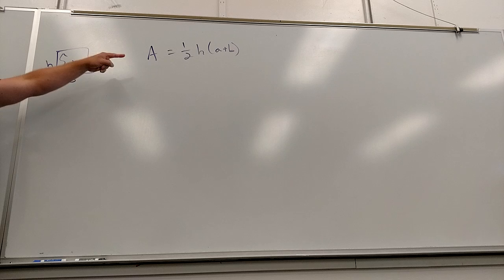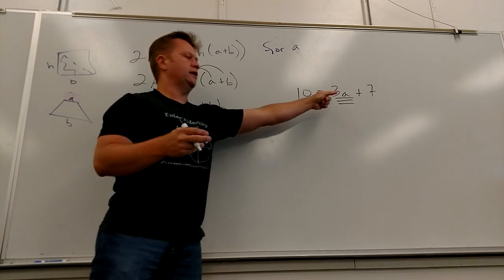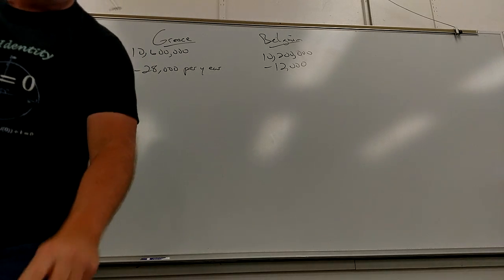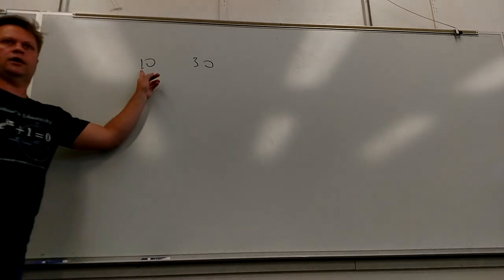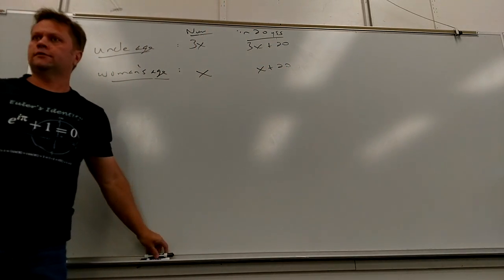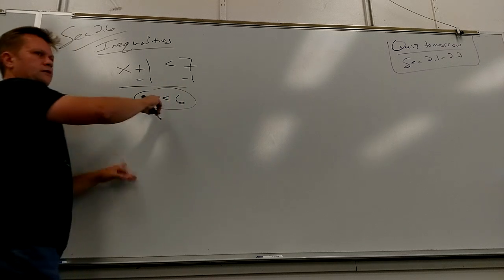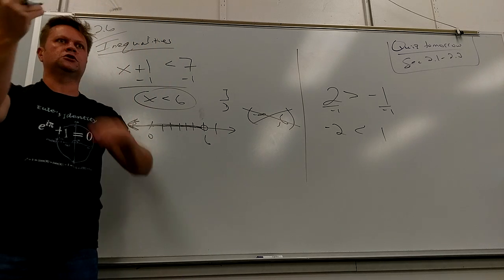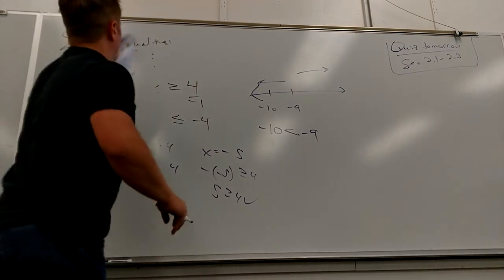Math 298, Apr 5 Lecture, part 1